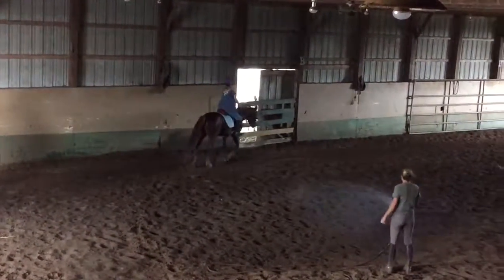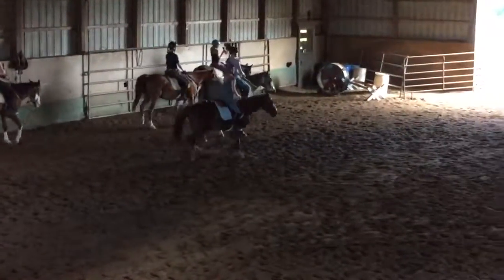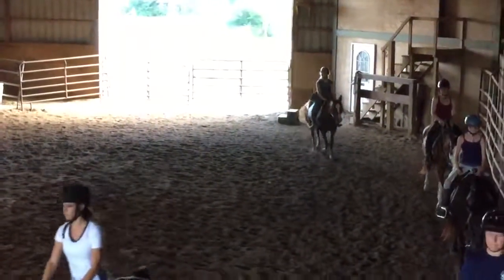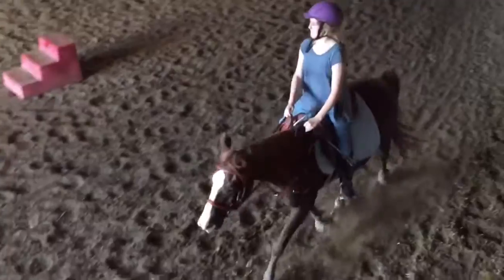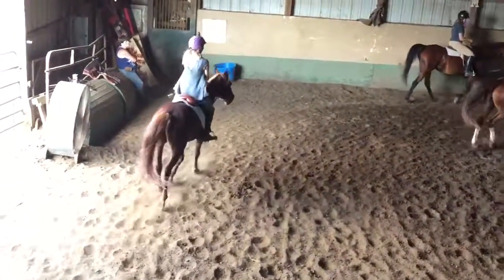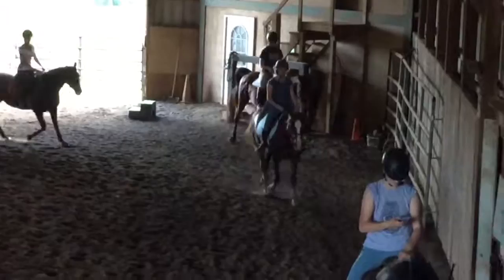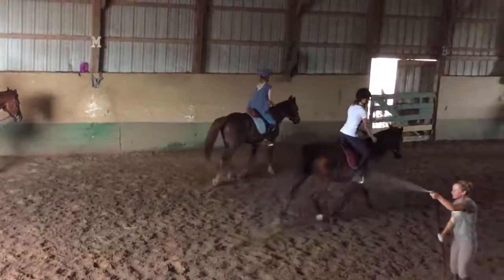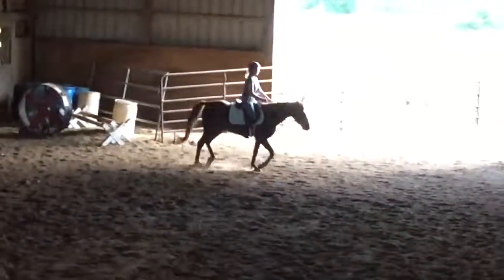Dressage Lessons 6-14-2016 Part II